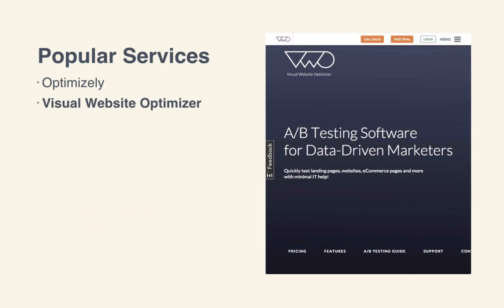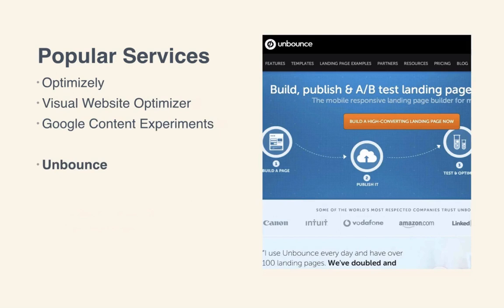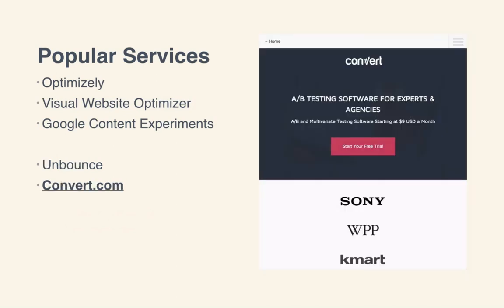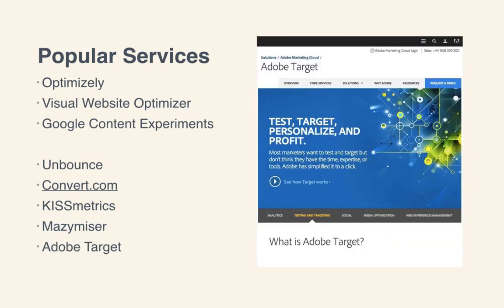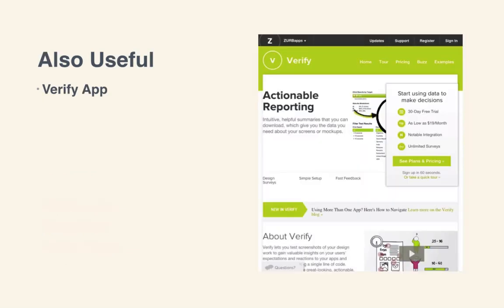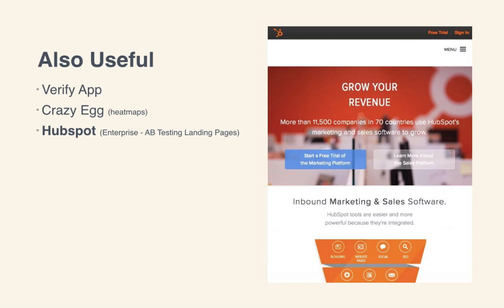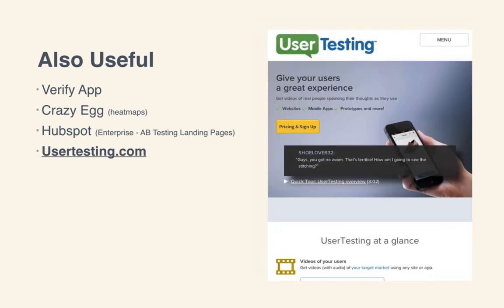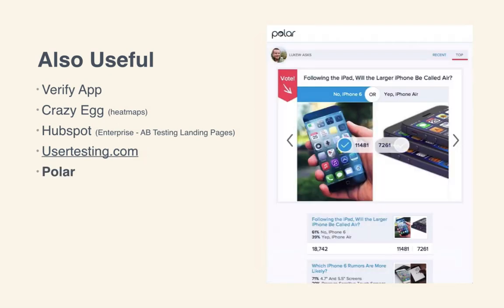AB Testing For Designers - 7 - Testing Services